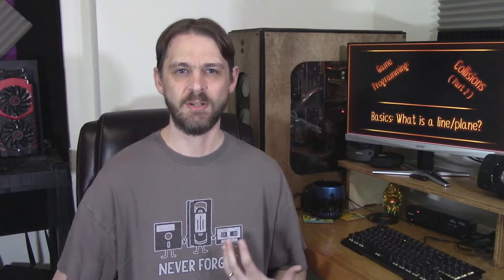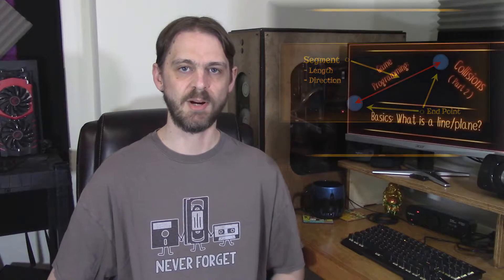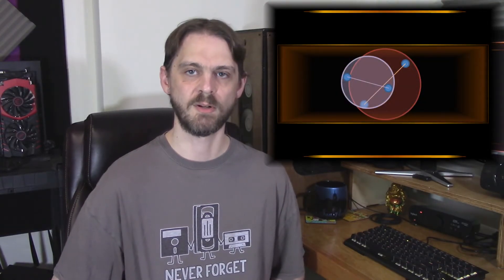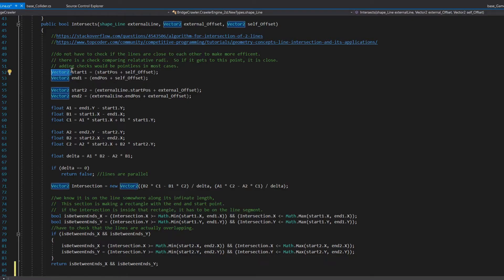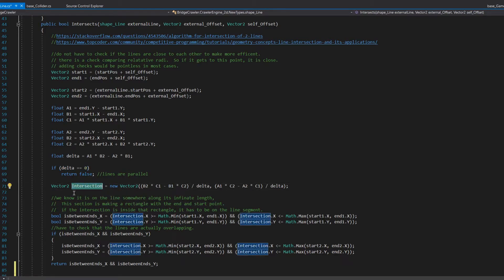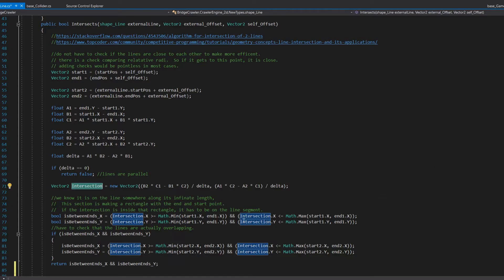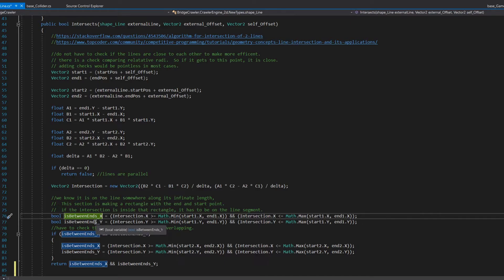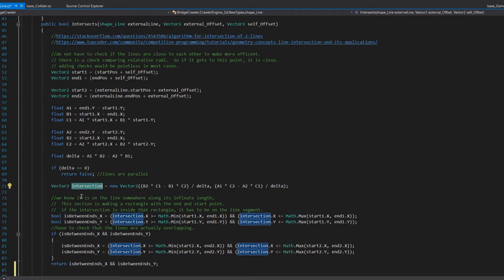Game Programming: Colliders (Part 2)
Part 2 of 3 to explain how colliders function in 2d and 3d games.

Part 1: Basics of Colliders and Circles/Spheres
Part 2: Lines and Planes
Part 3: Complex Objects and Programming Examples

0:00 Intro
0:20 What is a line?
1:10 Lines and Sides
1:39 Storage Needs
3:16 Detection: Line/Circle
8:45 Force Calc
9:11 Overlap Correction
10:05 Detection: Line/Line
14:23 Known Issues
16:19 Closing Thoughts